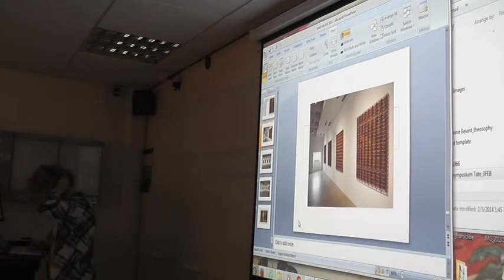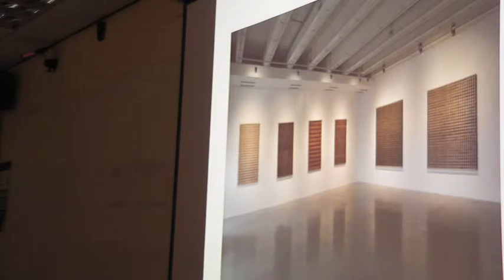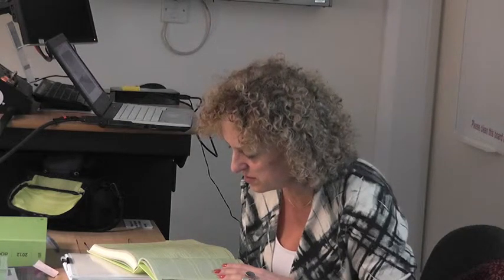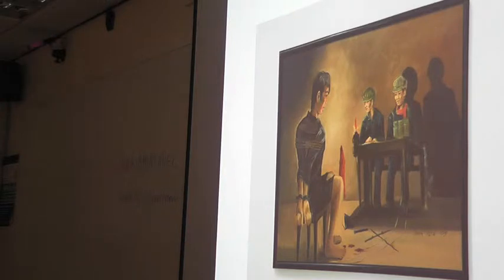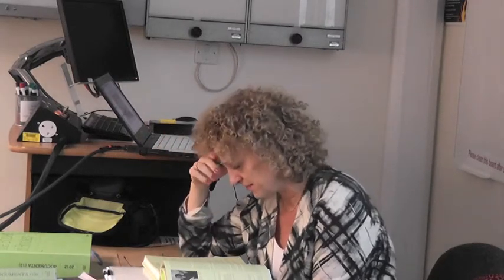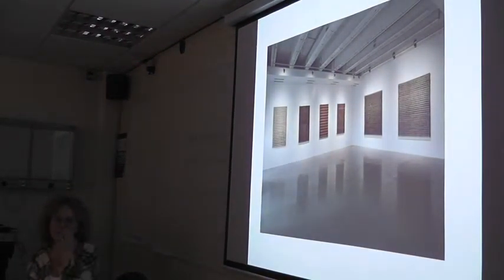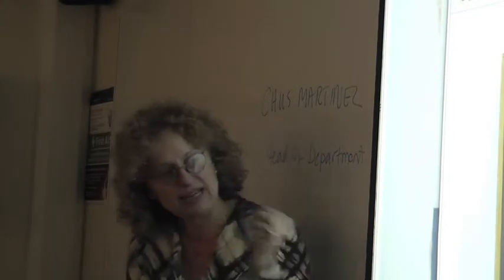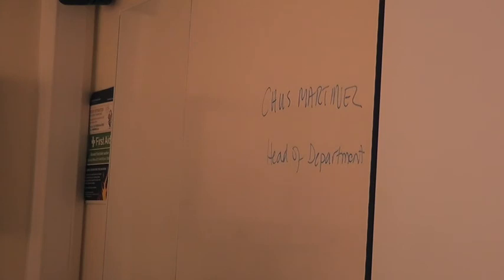Carolyn Christov Bakargiev MA Class dOCUMENTA 13 Logbook Part II